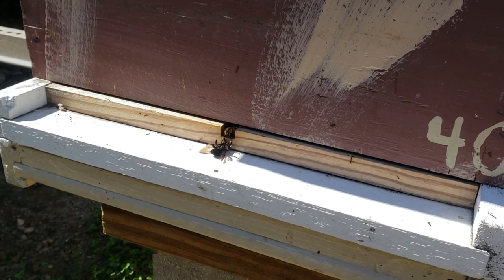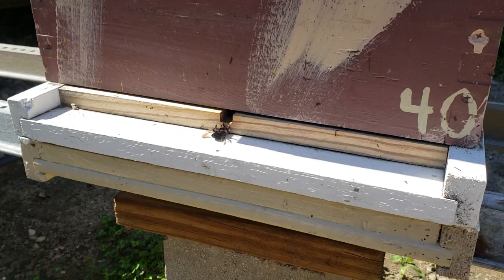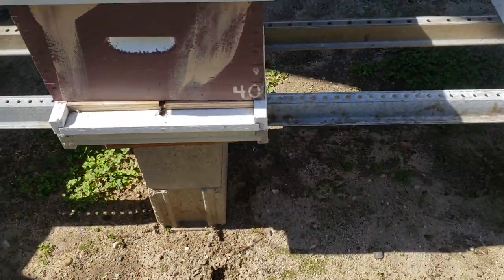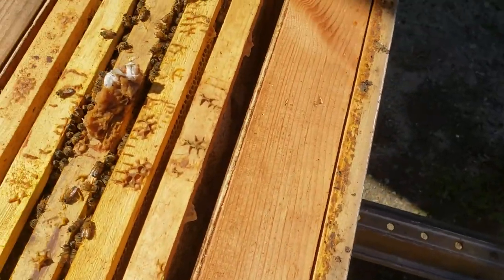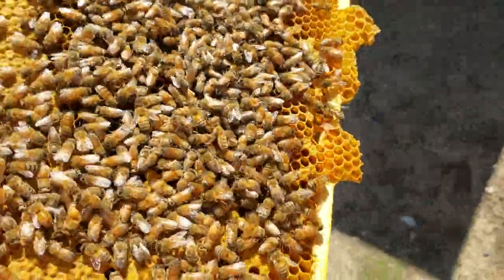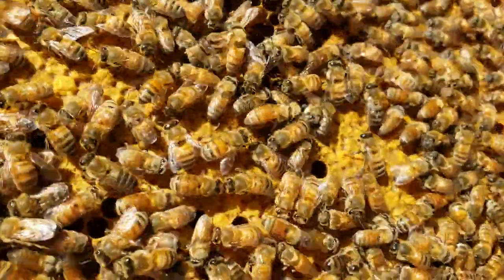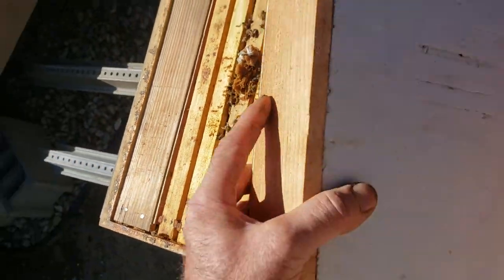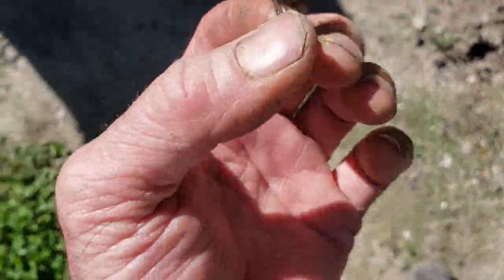My Bad Ass Honey Bees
My smallest colony killed one of the biggest bees. I've seen many dead bumble bees in my hives before. I do feel bad for the bumble bees, they always do a good job pollinating my blue berries. I'd rather see dead wasp or yellow jackets.